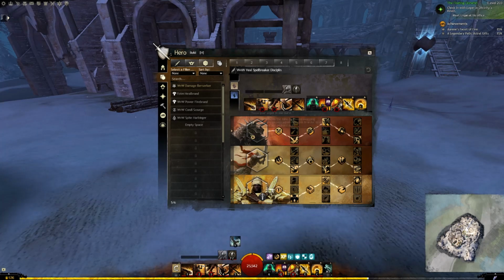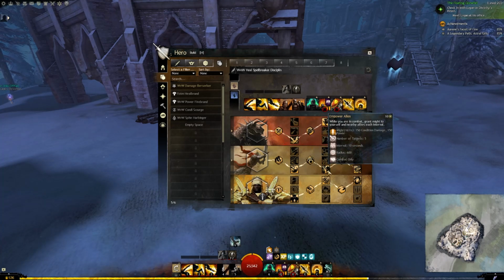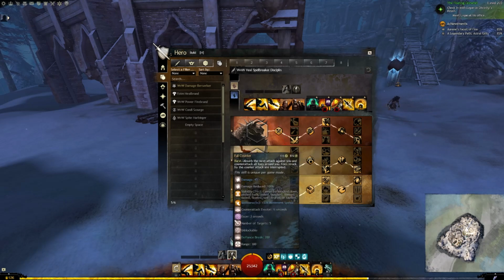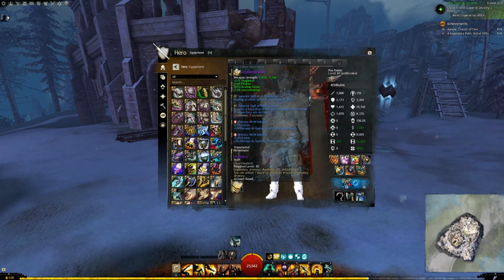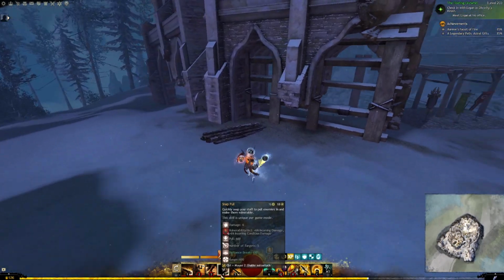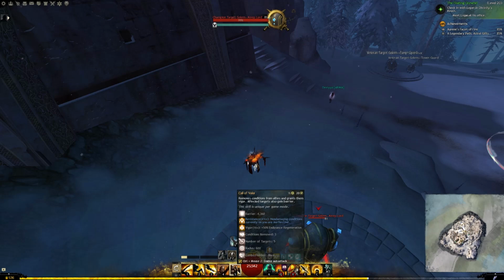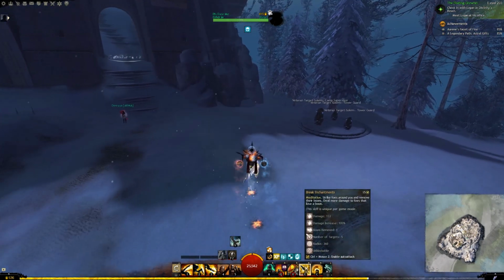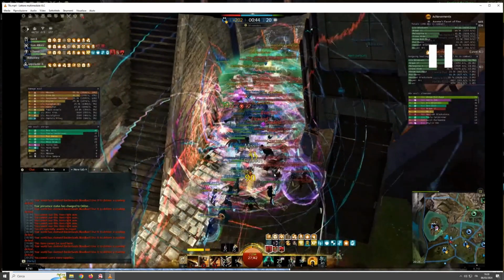GW2 WvW - New Support Staff Spellbreaker - Bye bye Scourge ?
0:00 Intro
1:43 Build
10:39 Gears
13:36 Staff Skills
17:37 Dagger/Warhorn Skills
20:14 Utility Skills
24:25 Commentary
29:03 Thanks for watching , please leave a like and subscribe!

metallone.4267